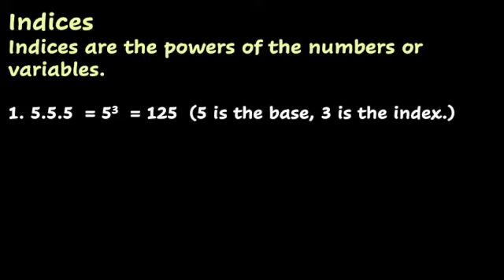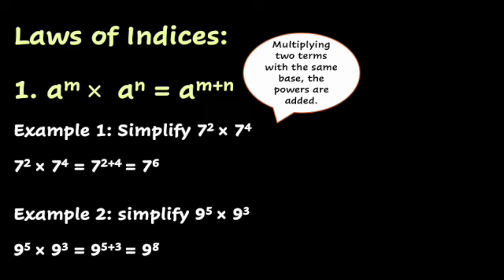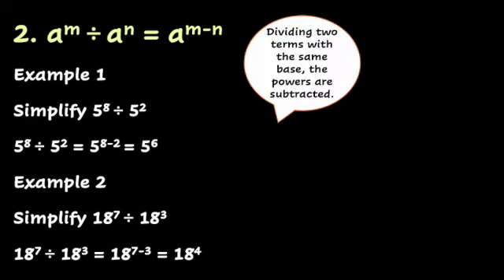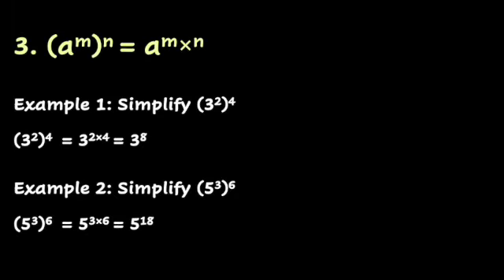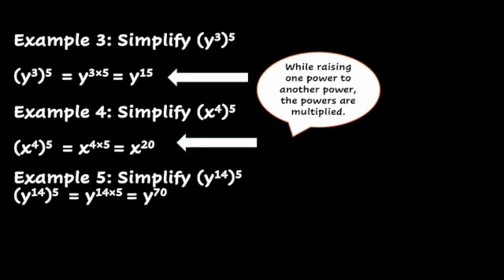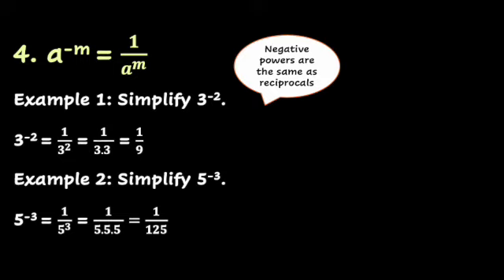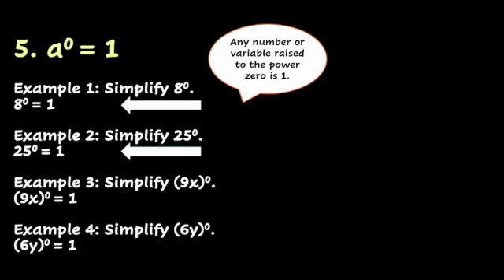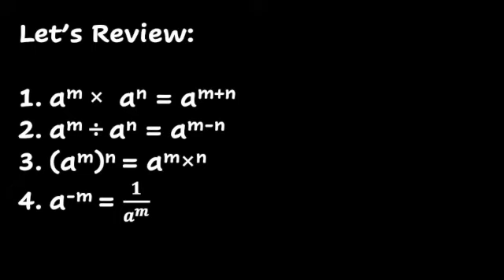Ms V's Classroom - Algebra - Mastering Laws of Indices (Exponents)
Master the fundamentals of Laws of Indices/Exponents with ease! In this lesson, we break down complex concepts into simple, follow-along steps so you can build your math confidence and ace your exams.

In this video, you’ll learn:
1. Laws of Indices/Exponents
2. Related Examples in details

Key Algebra principles explained simply.
Step-by-step tutorials for secondary education.
Tips for GCSE, Igcse, MYP, IB and CBSE students.